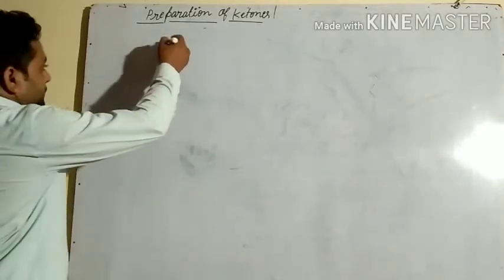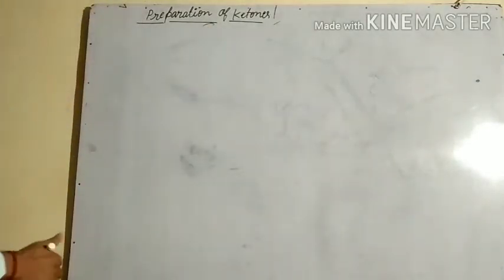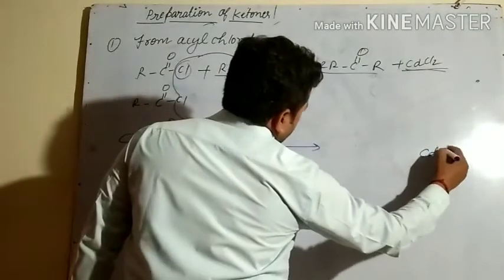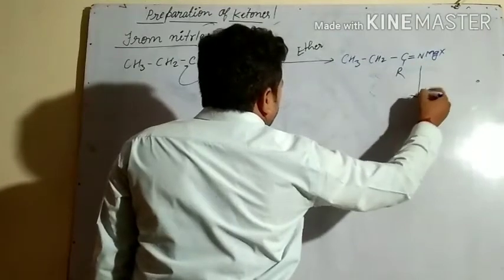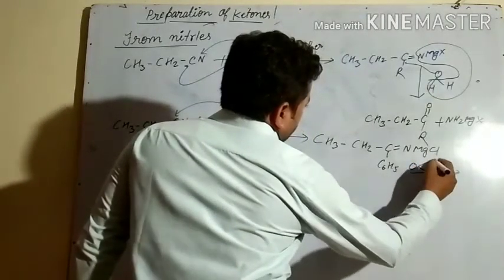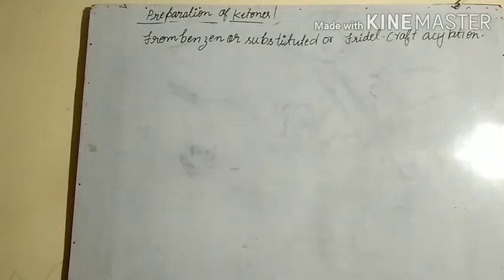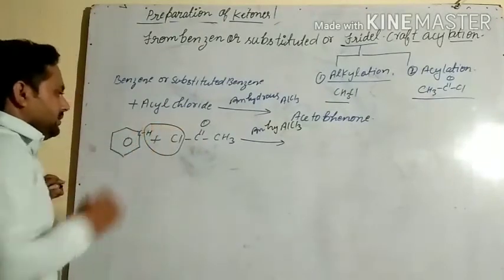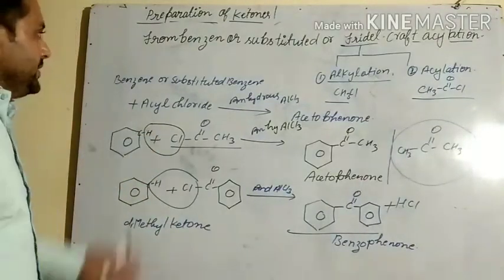preparation of ketones